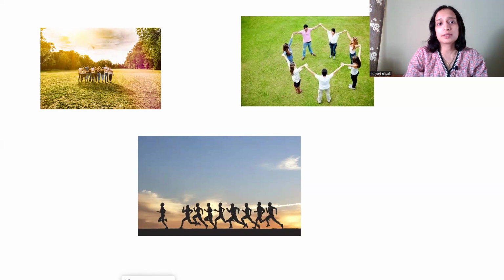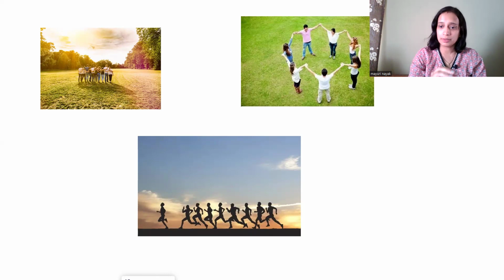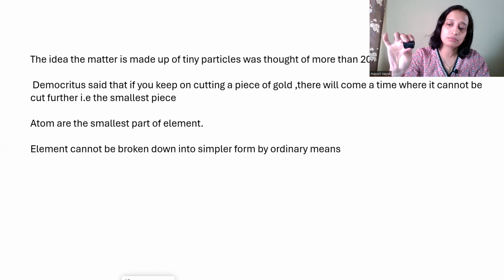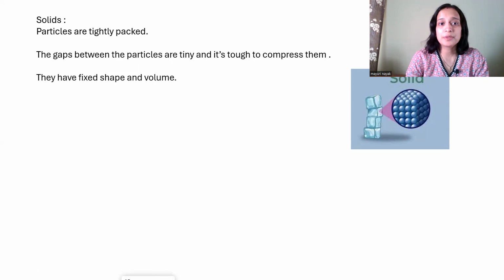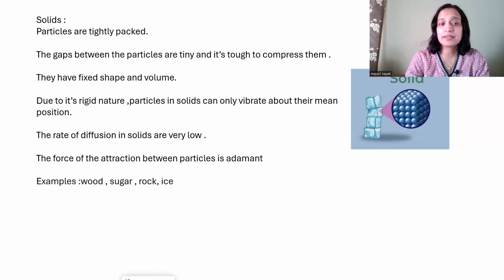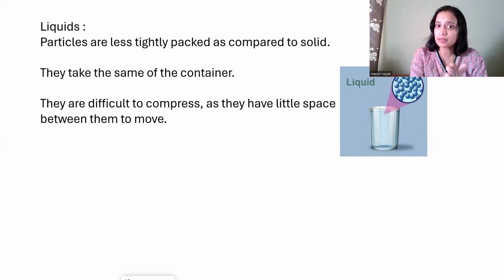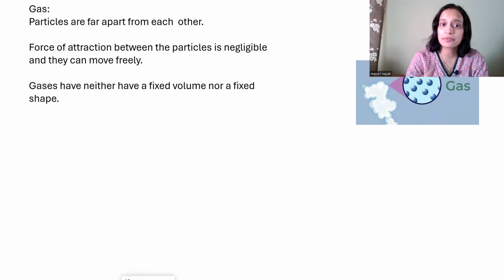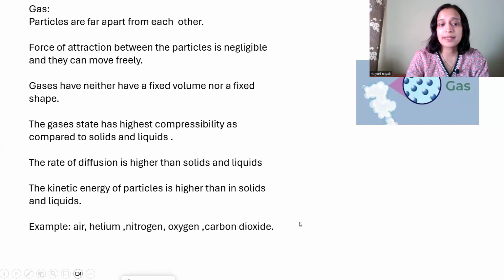MATTER IN OUR SURROUNDING I PART2 I STATE OF MATTER -solid ,liquids and gaseous I FOUNDATION BATCH